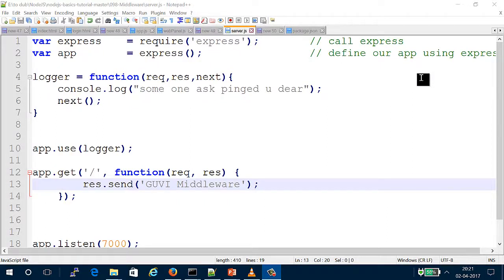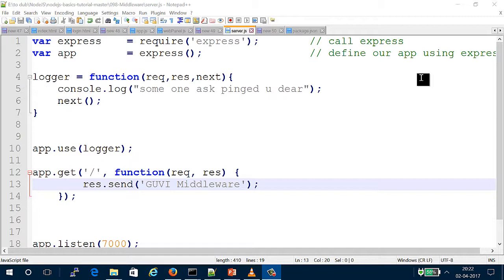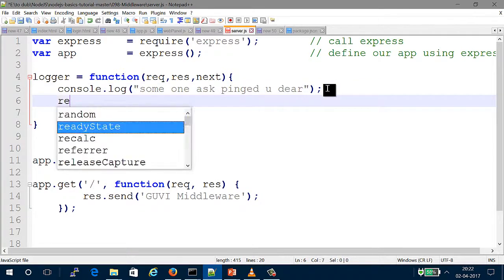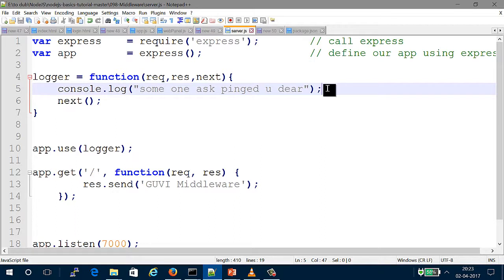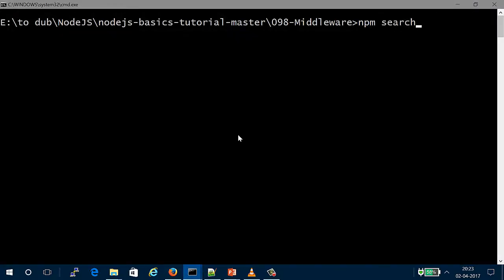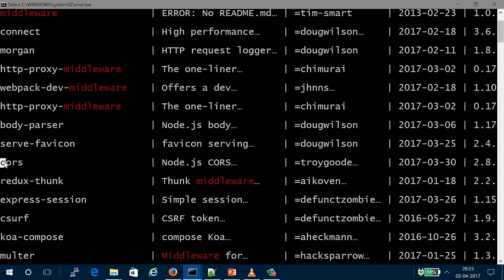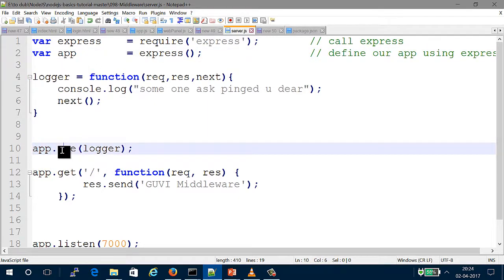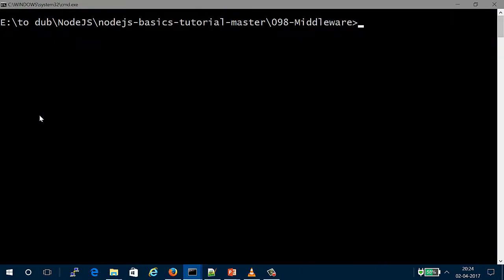NodeJs 004 Middleware Tamil